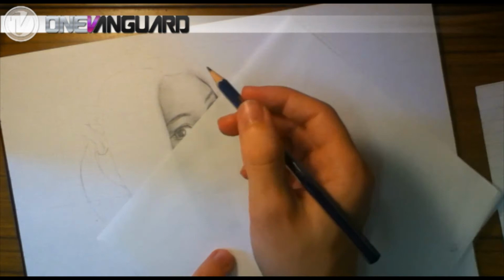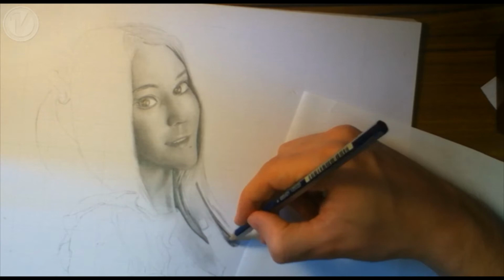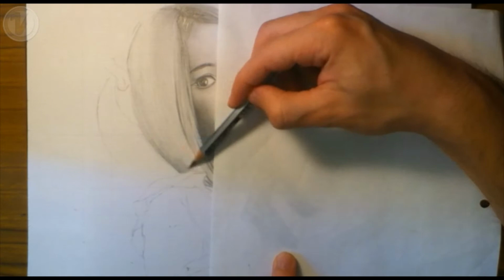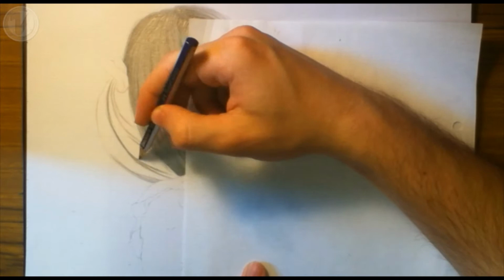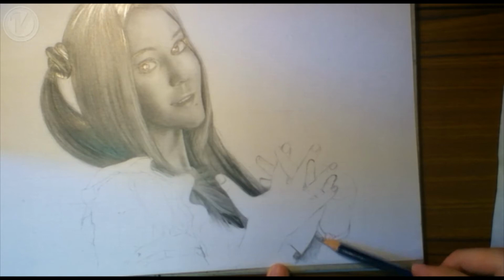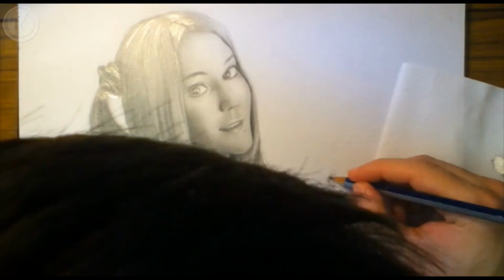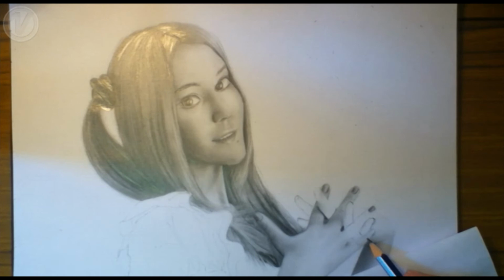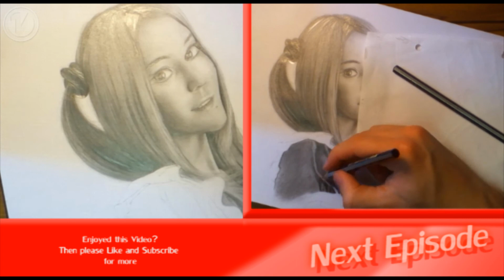How to draw portraits Episode 2 Hair and Hands tutorial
In this episode of the portrait drawing, we will be looking into techniques for drawing Hair and Hands. I will try to explain how I do and hopefully help you improve or learn some more skills in drawing if you feel you need it.